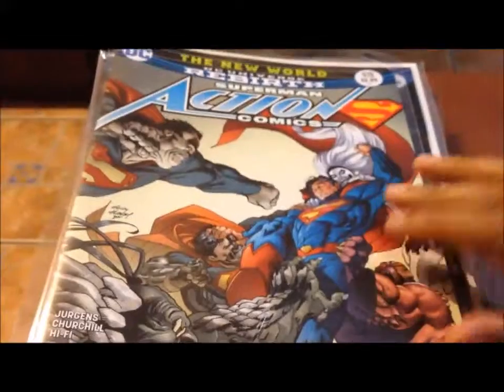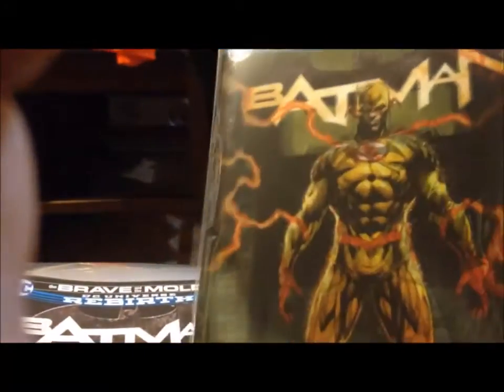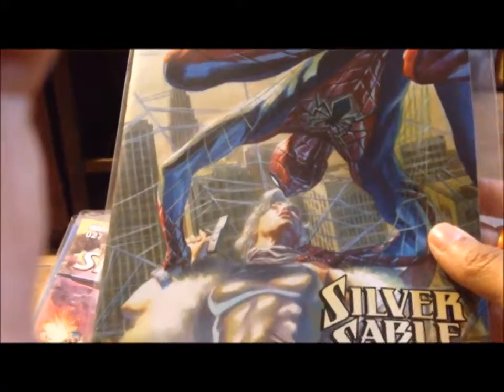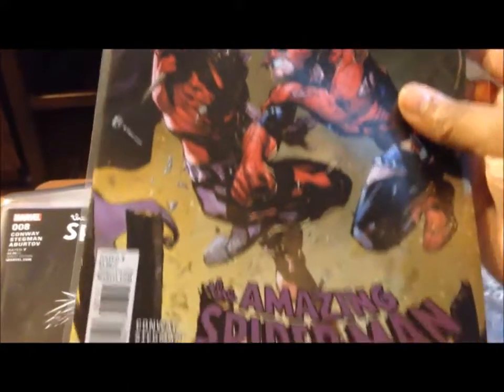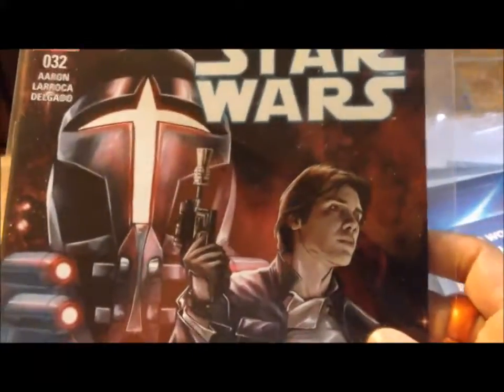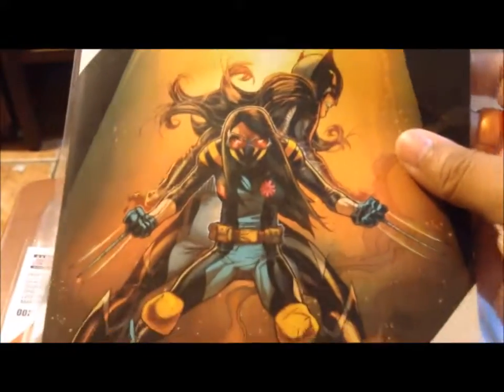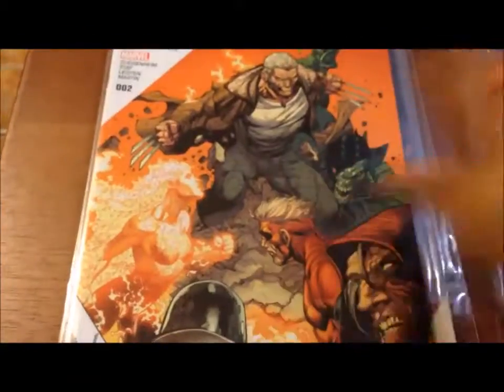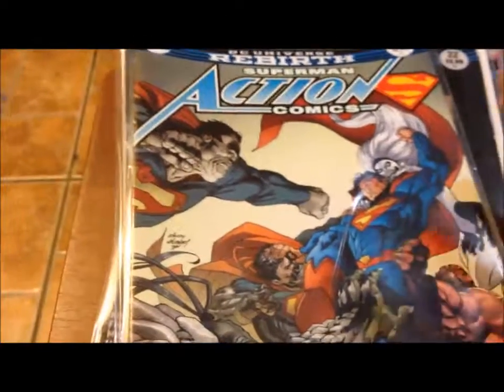Collection Pick-Ups, Vol.243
Welcome Comic Book Lovers!!!

Finally... after almost 2 freaking months... I finally got a chance to go get my stash at the Comic Book Store, so I can finally share my favorite hobby, Comics!!!

Follow the Vault on Facebook, Instagram & Twitter:
Vargas Vault
Profesor Macabro